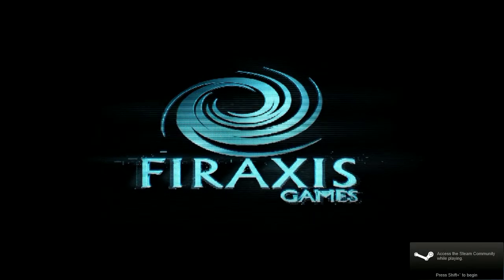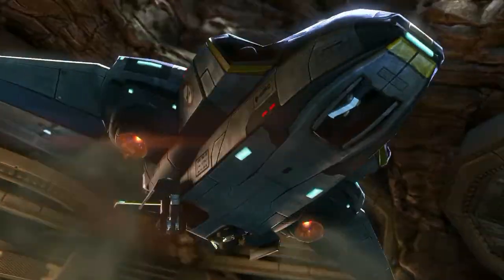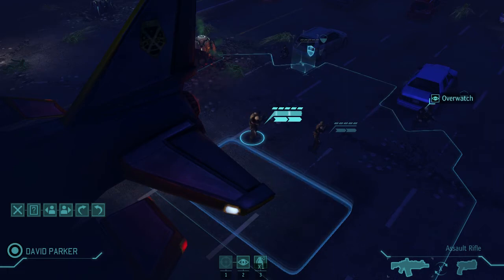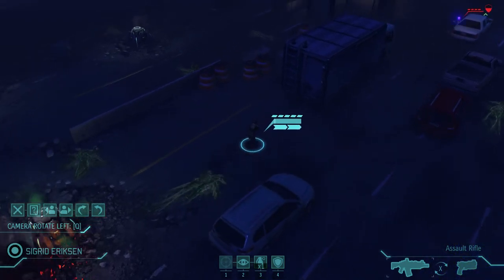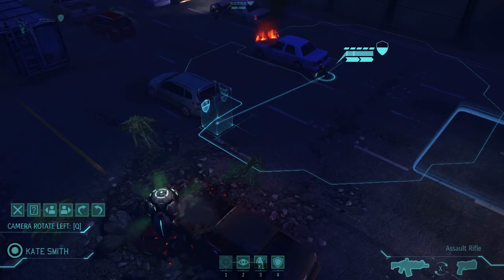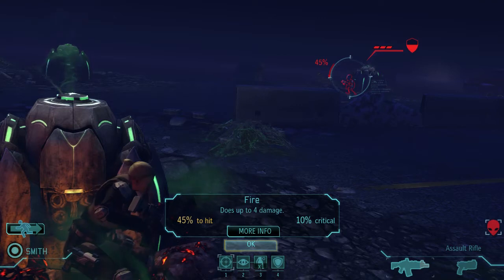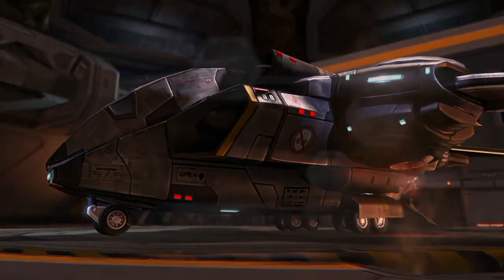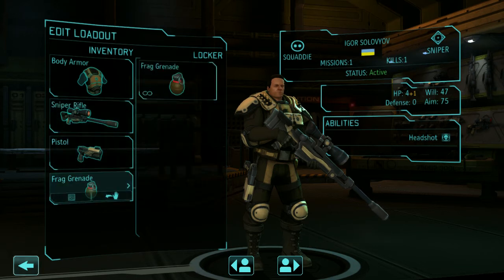Let's Play XCOM: Enemy Unknown! Ep. 1: Welcome to the Big Leagues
BATTER UP! Welcome to my newest project, wherein my love of baseball and turn-based strategy games collide head on, if only thematically. Brace yourselves as I run through the perilous obstacle course that is XCOM: Enemy Unknown on Ironman Classic. It's gonna be a bumpy ride.

In this episode: A space odyssey; stop dashing, you pansy! And the setting of the tone.